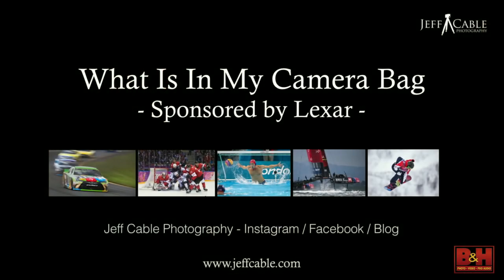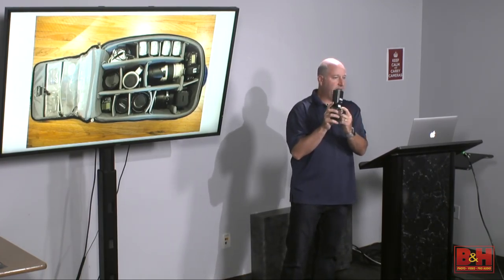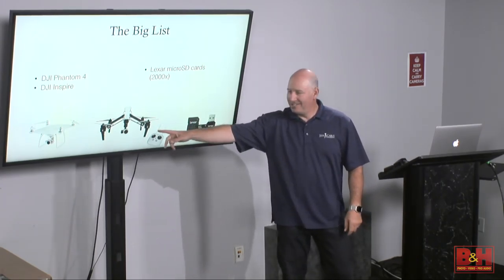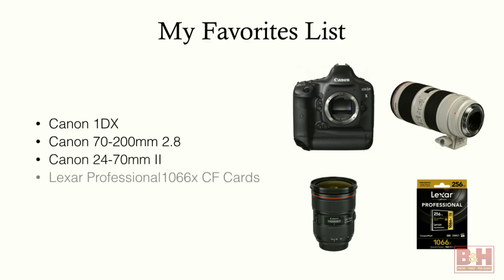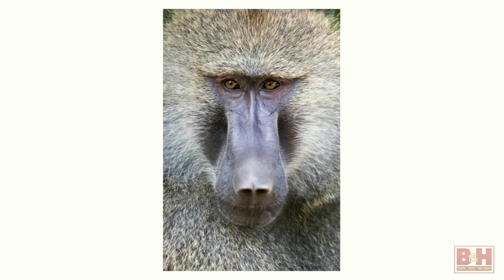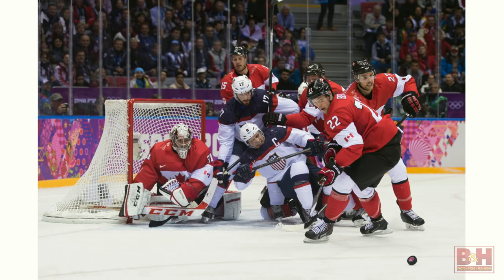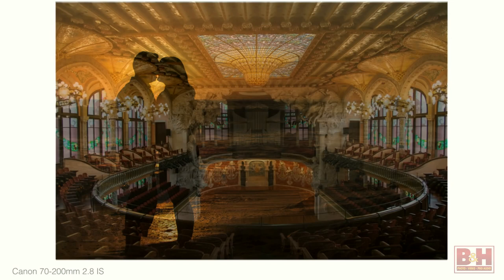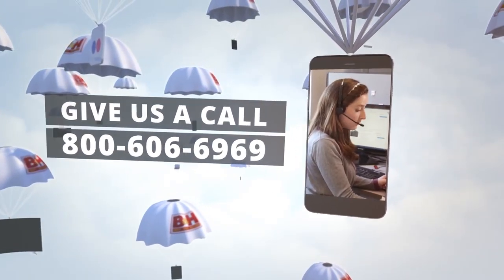What's in my Camera Bag? - Jeff Cable (Highlight)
Jeff Cable is one of our most requested speakers and is our most watched photographer on the B&H YouTube channel, has never given us a peek inside his camera bag. Jeff talks about the equipment he owns and why he feels that each piece of equipment is so important to the success of his photo business.

Jeff also talks about his favorite cameras, lenses, and other accessories, which he relies on for each job he takes on.